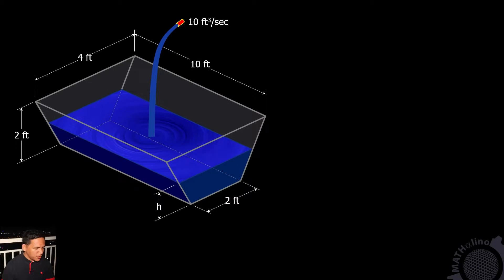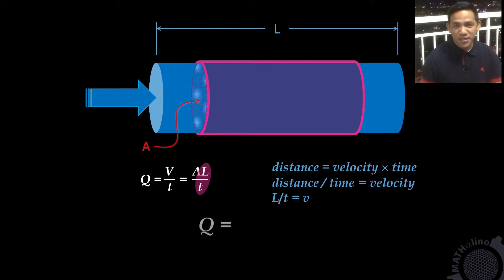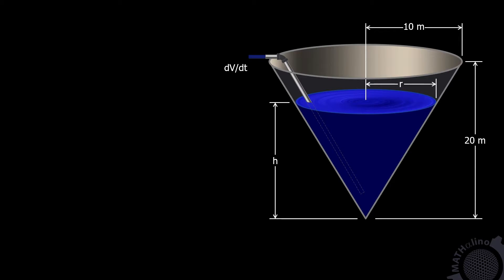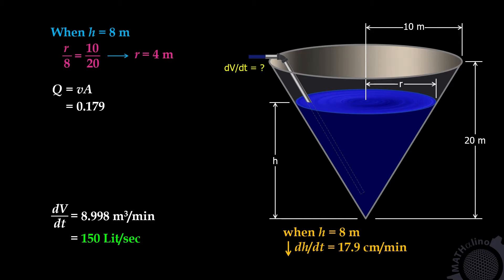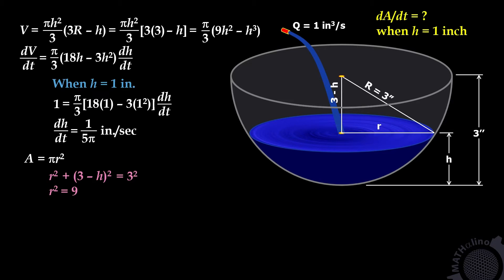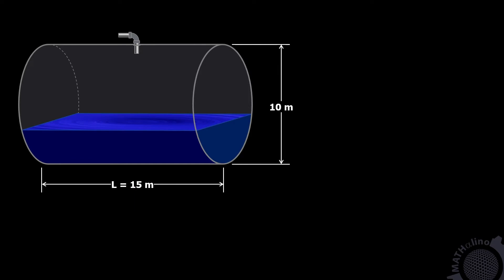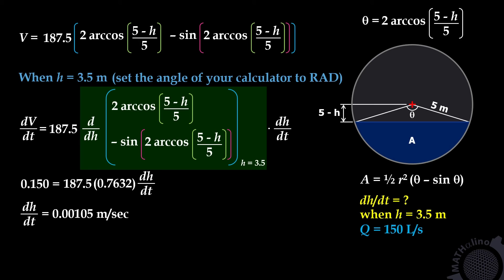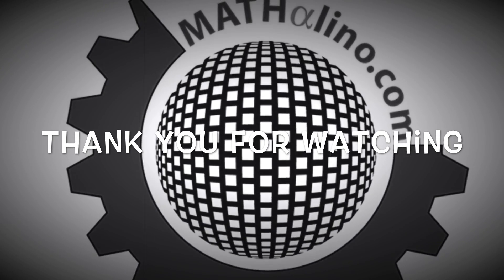Flow Problems in Calculus Solved by a Formula from Physics | Differential Calculus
dV/dt = (dh/dt)A is called the "Volume Flow Rates" and in Physics it is written as Q = vA, where Q = discharge, v = velocity of flow, and A = cross-sectional area of flow.   In many situations, the use of Q = vA in solving flow problems, will greatly simplify the calculations.